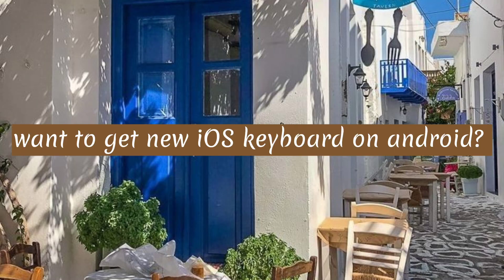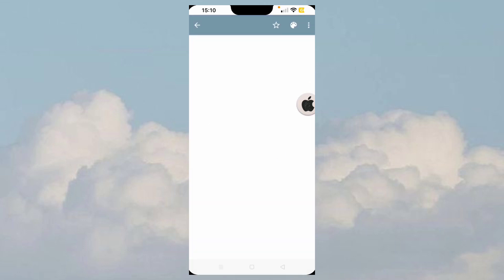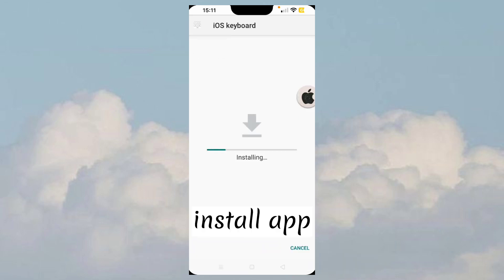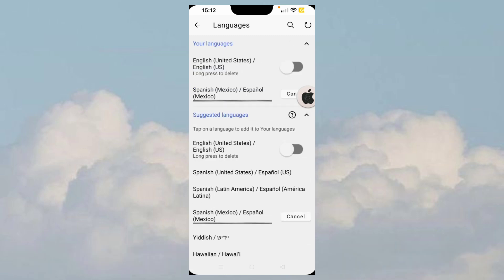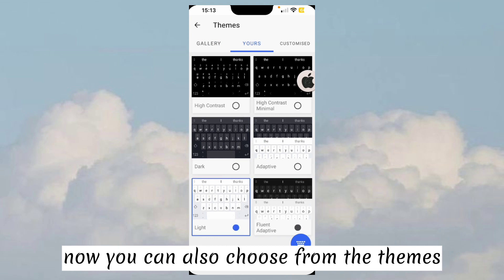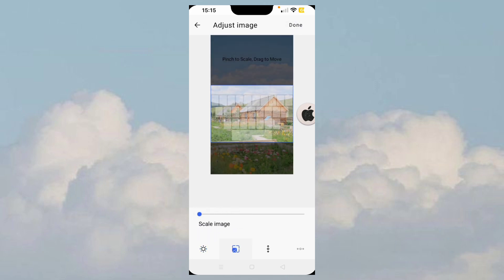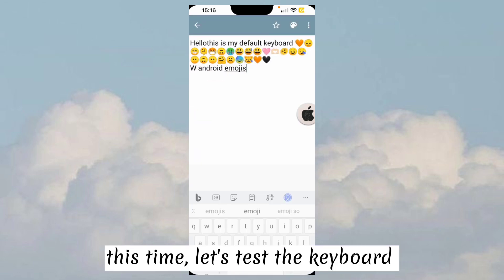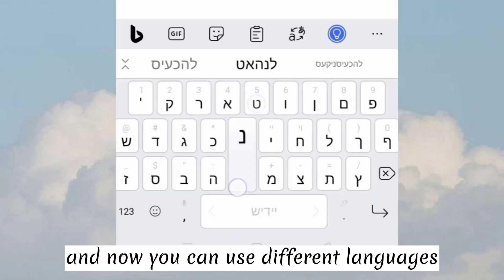New iOS 16 Keyboard with Latest iPhone Emojis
🌹𝒄𝒓𝒆𝒅𝒊𝒕𝒔 ༊*·˚
✬ "iced coffee" by moonboy